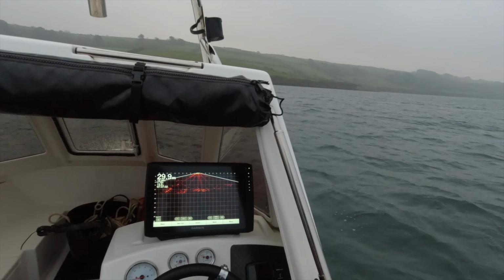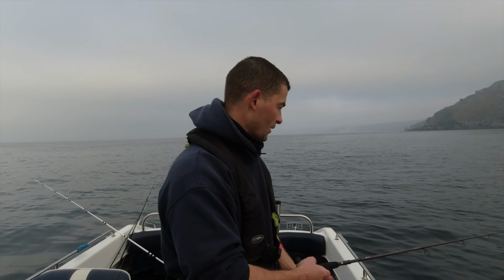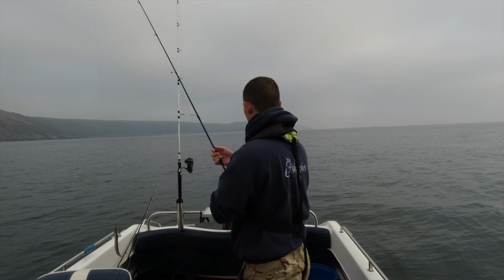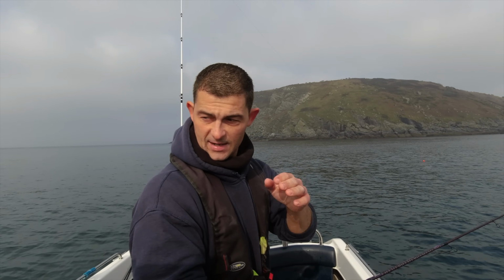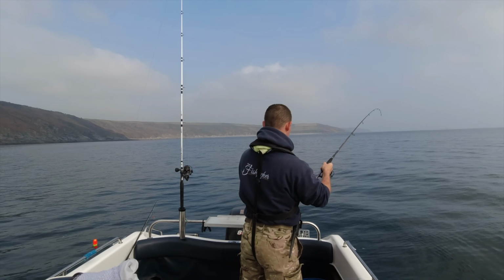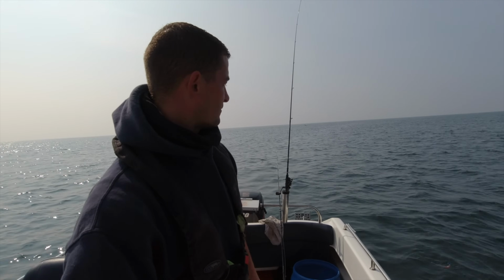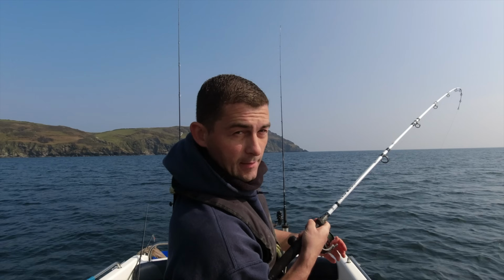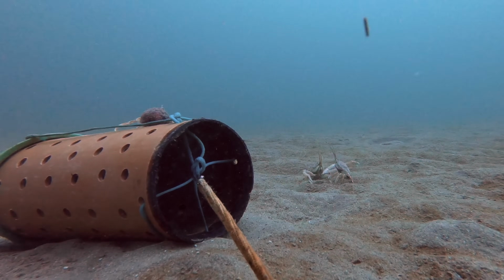Sea Fishing UK - Exploring new fishing spots with AMAZING UNDERWATER VIDEO | The Fish Locker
Sea fishing in the UK in Spring is hard work. The weather can give you 4 seasons in a day and the sea can be very moody. Working really hard to find the fish I explore 2 new areas of reef and test their potential for future fishing. The underwater footage revealed an amazing ecosystem of marine life. Soft corals, sponges and fans with multiple fish species and then I try to find a little shelter out of the wind and try another new mark. Will I manage to escape the dogfish?

Here are links to some of the fishing tackle I used in this video. I hope it helps.